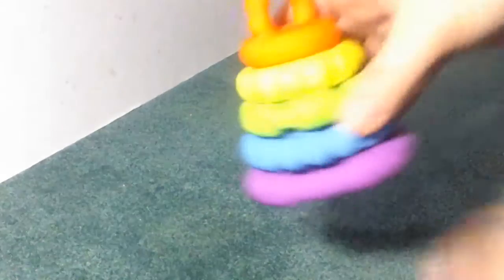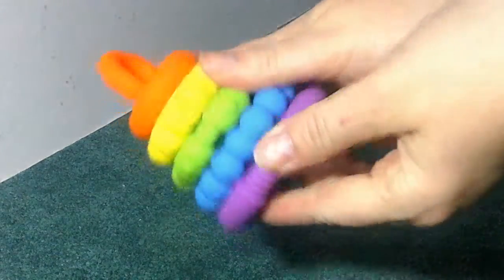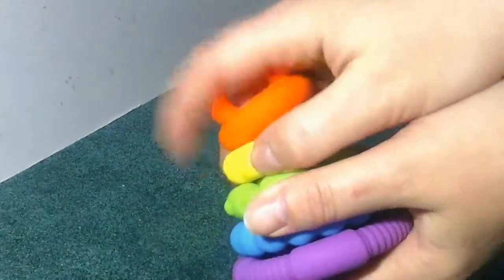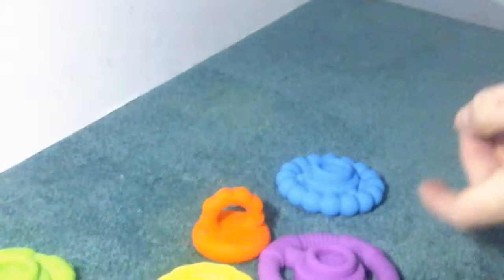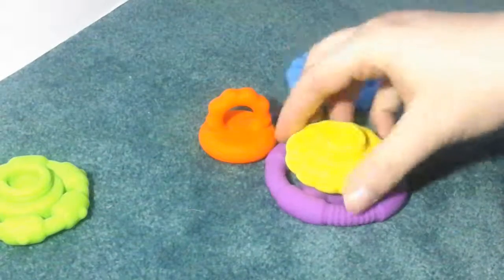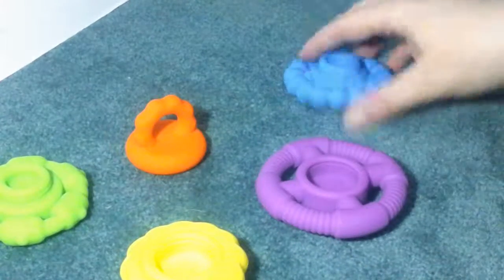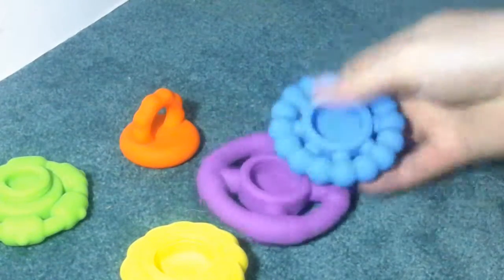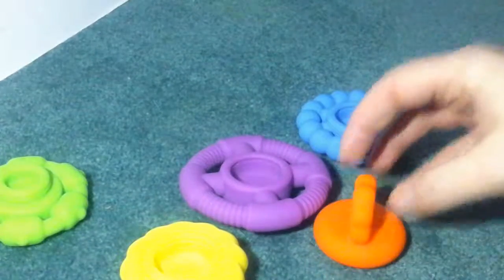Stackable Teether Toys- Unisex Stackers for Baby and Toddler - Premium Food Grade Silicone Rings-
This Stackable Teether Toy is perfect use for my son who is actually teaching at this moment it gives him something to chew on and play with at the same time plus helps him with his hand I coordination. I really like all the bright and vibrant Colors of it and how he can stack them easily because there are nice size and perfect for him to grip. This definitely seems very well-made of nice high-quality silicone and should hold up well over time and through prolonged use. I really like the fact to that this can be washed whenever it should get dirty so I can be sure that it's always sanitized for him to play with. This is very thick and durable and each one has a different design about it making it easy for him to play with and grip and hold onto. I really think this is a great toy you for your child to use especially when teething because it helps soothe her gums and gives him something safe to chew on. All-around I really enjoy this product it really has worked well for me and my sons needs. We have not had any problems or issues with it so far is been really great to have. It is exactly what I was expecting and is accurately described in the description and photos provided.